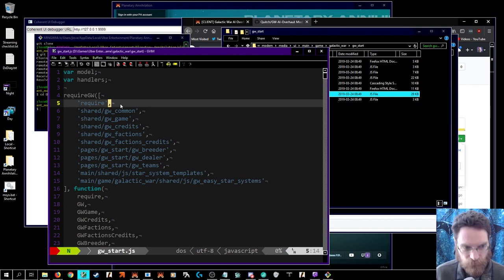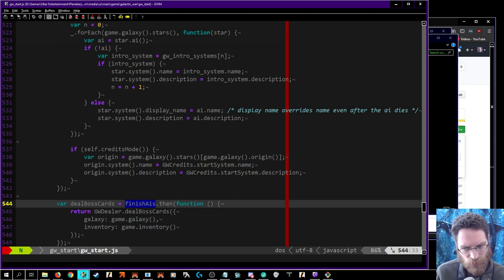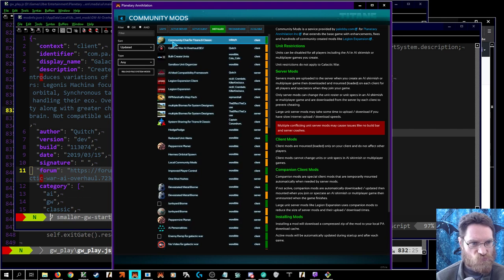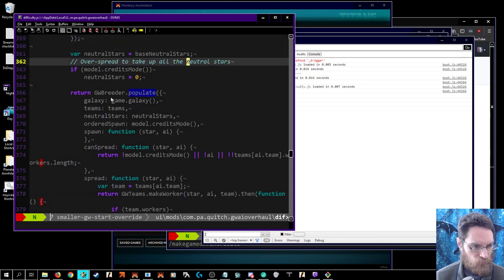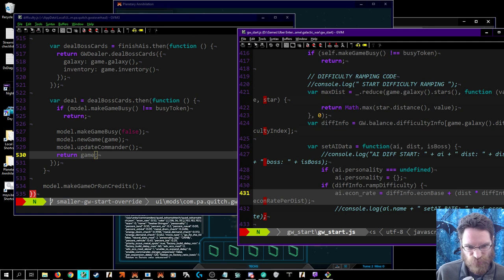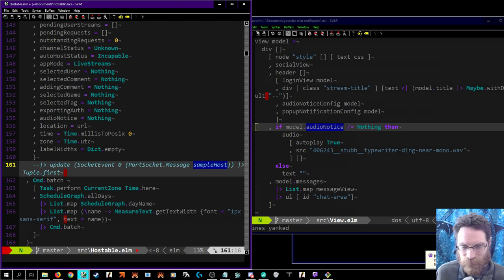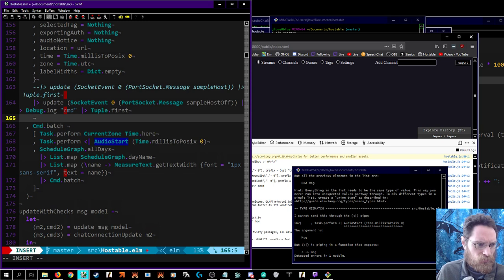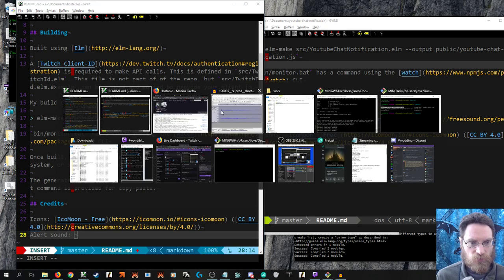JavaScript: modding the unmoddable: Can we improve Galactic War AI Overhaul?